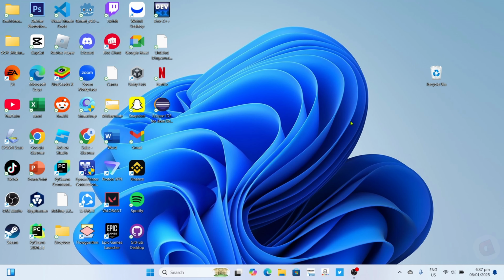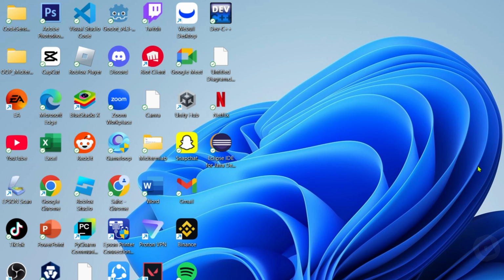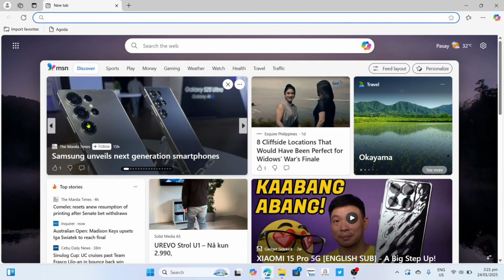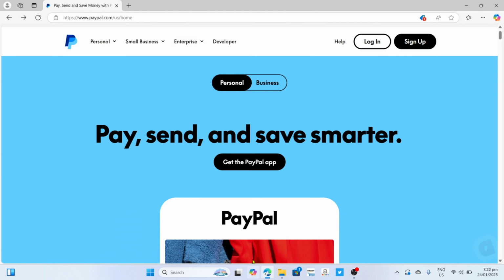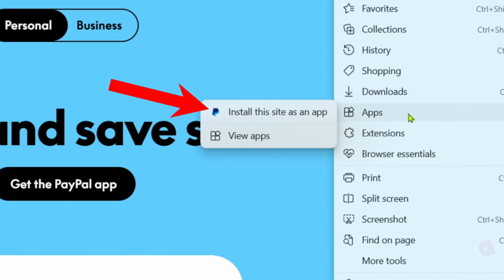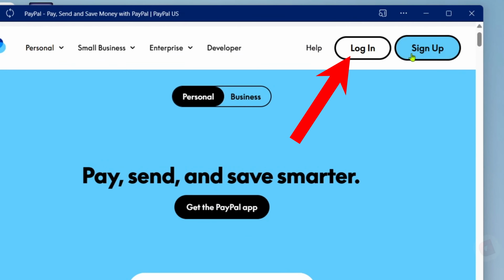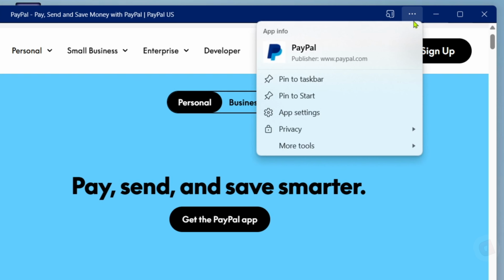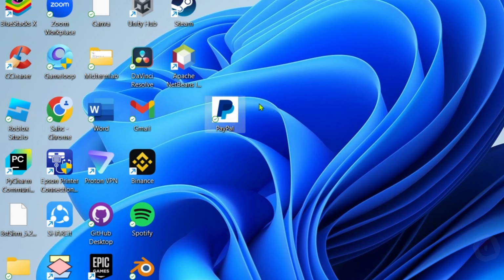How to Download PayPal App on PC or Laptop - Easy Step-by-Step Guide (2025)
Learn how to download PayPal APP on pc or laptop in this quick tutorial video.